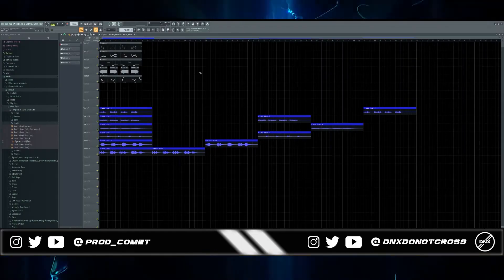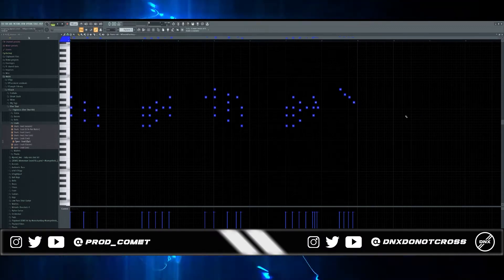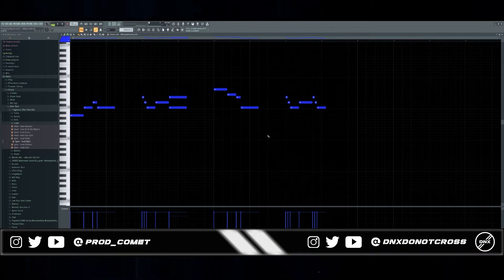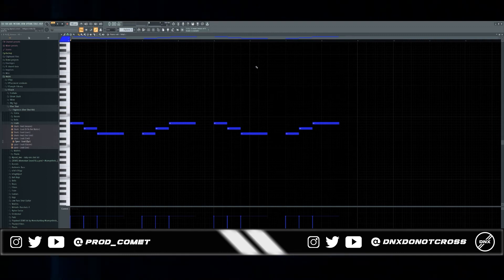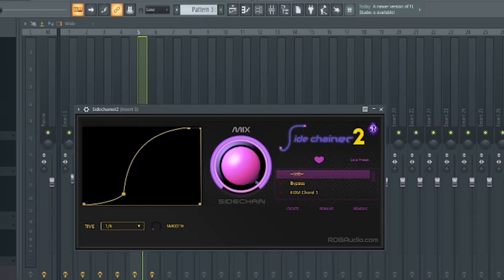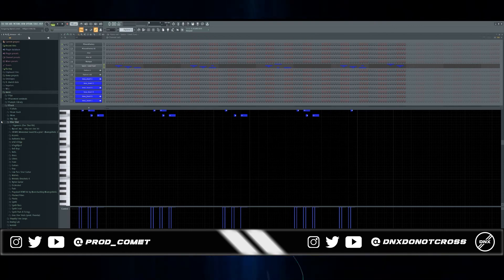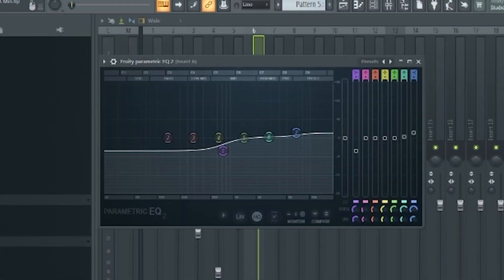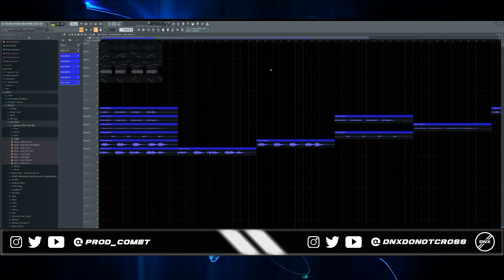How To Make VIRTUAL Melodies for LIL UZI With FREE VSTs | FL Studio Tutorial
Produced by: [@prod_comet]
Video Editing and Background Composition by: [@prod_comet]
Thumbnail Art by: [@mf80gfx & @prod_comet]